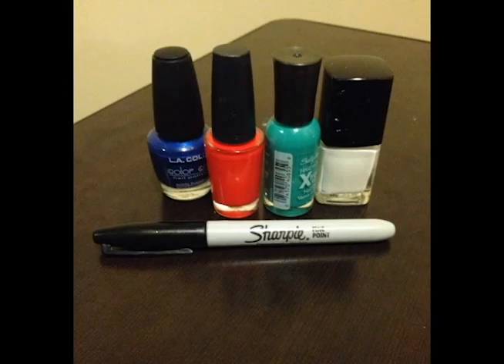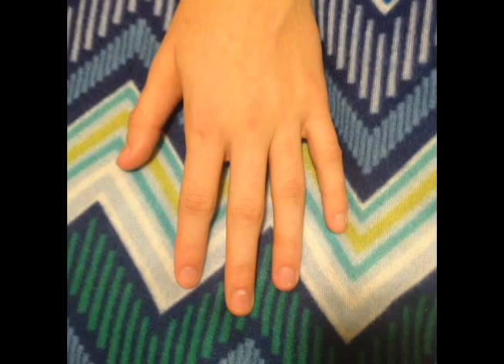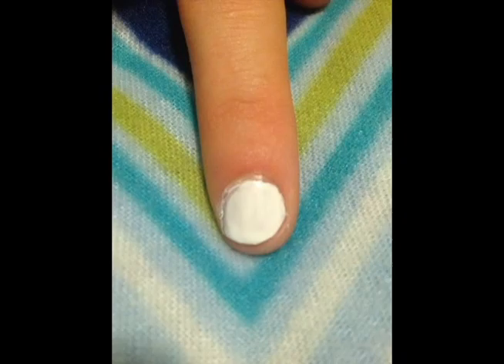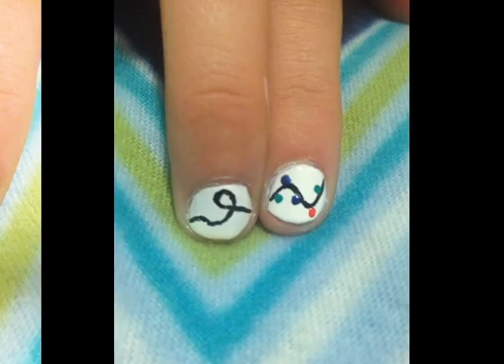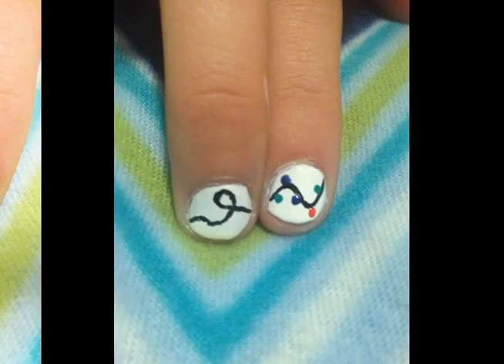How to: Christmas Light Nails